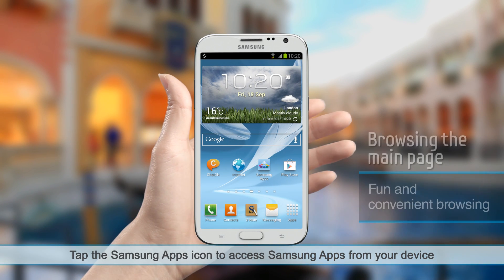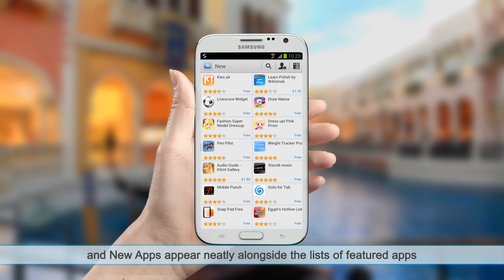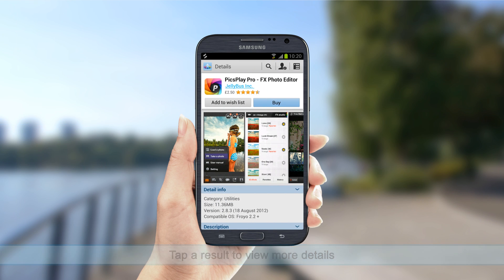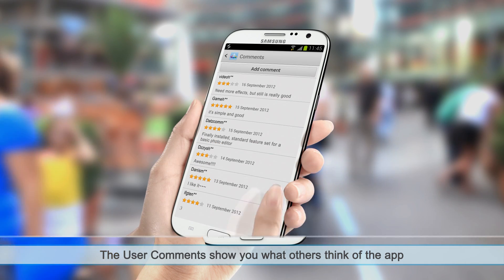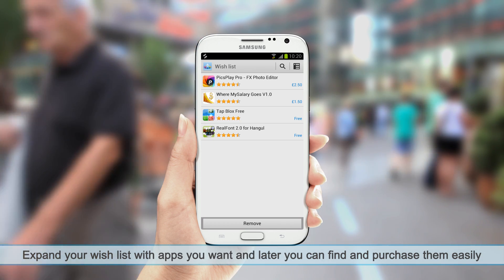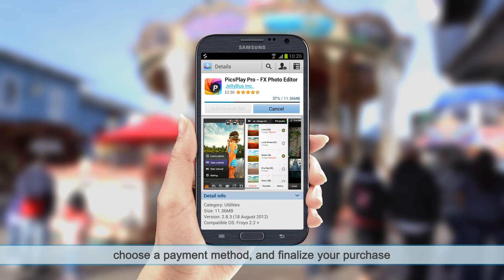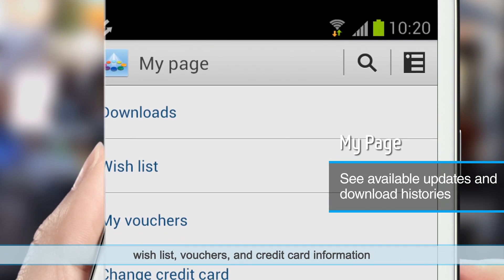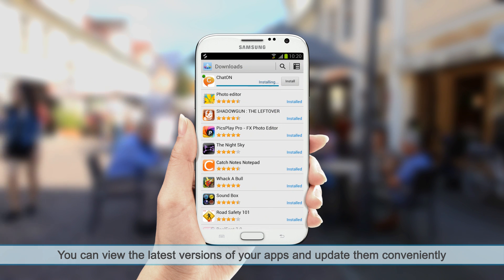Samsung Apps Tutorial Video_GALAXY Note II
Samsung Content & Services - Samsung Apps Mobile

Samsung Apps is a marketplace that offers easy
access to a variety of applications which are specially designed and carefully selected for your use on your Samsung smart device.